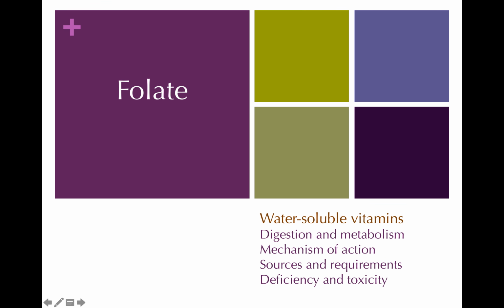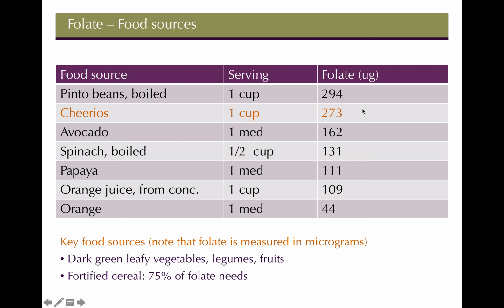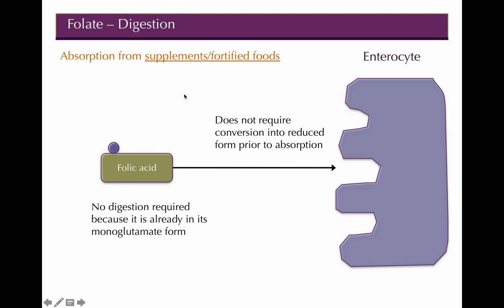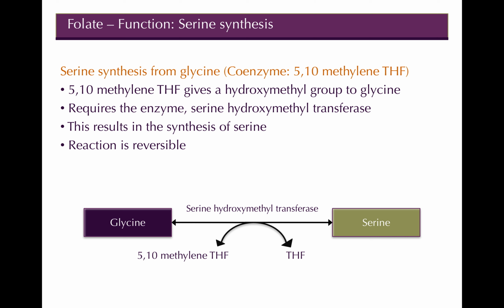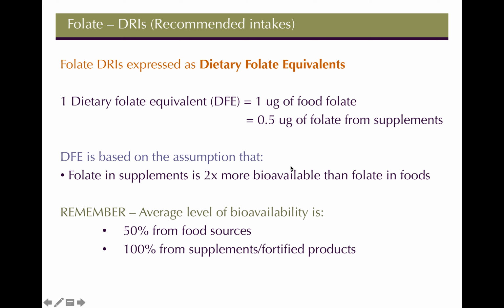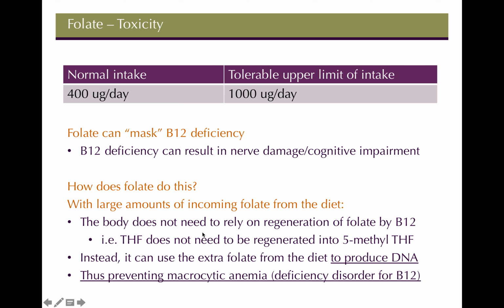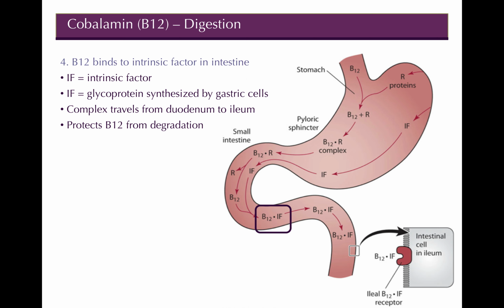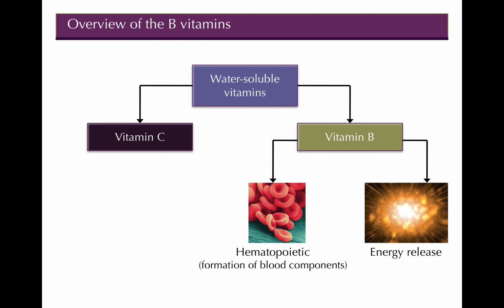8. Folate B12